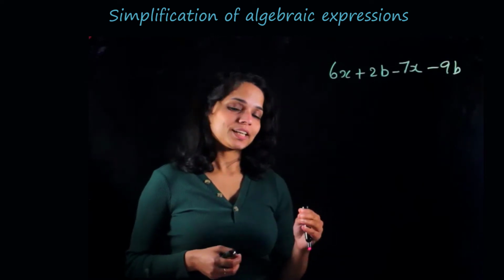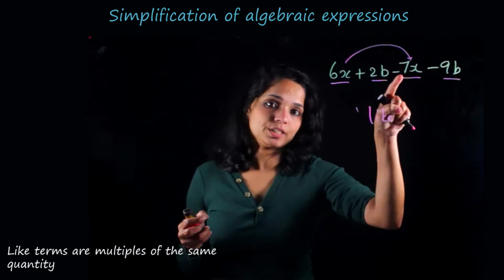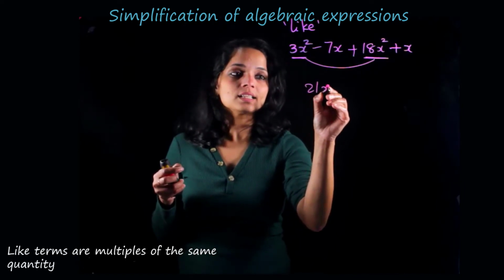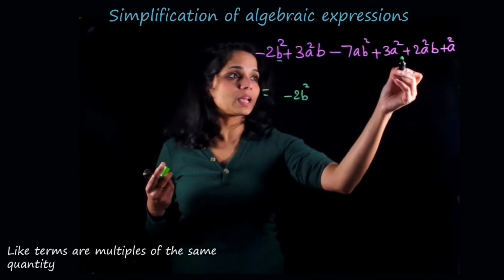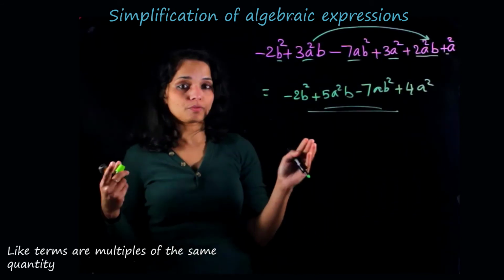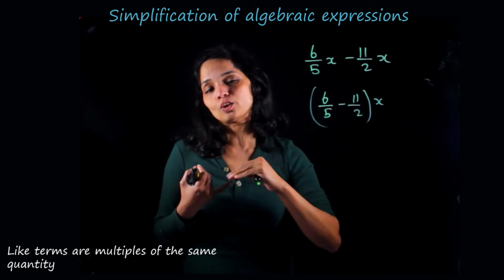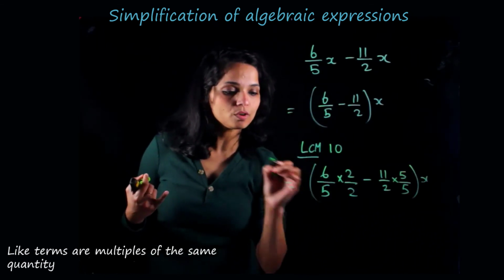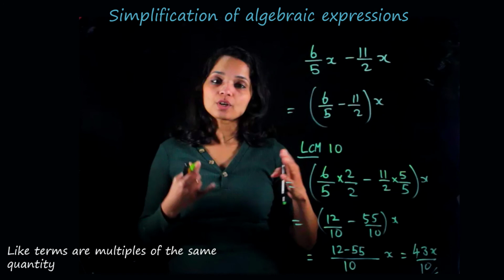simplification algebraic expressions